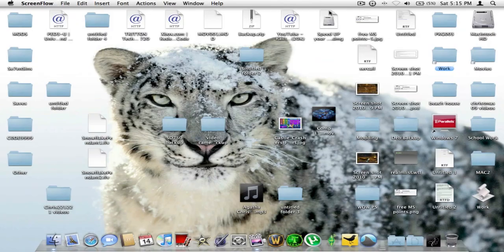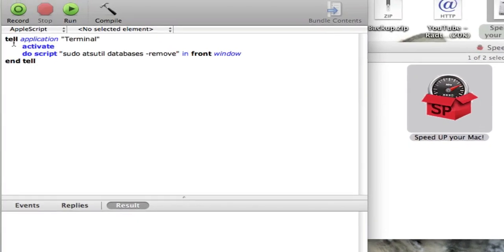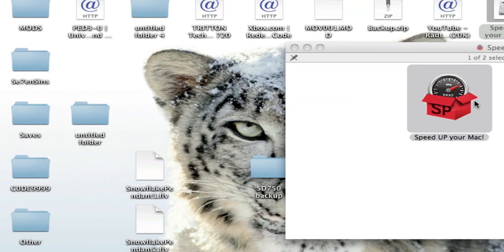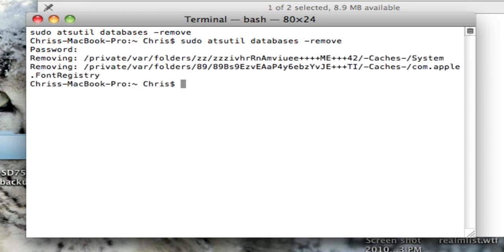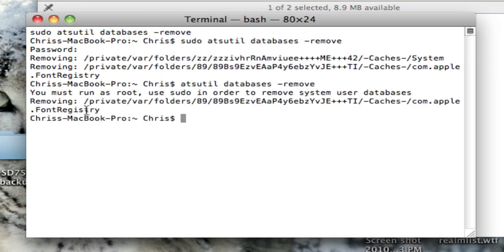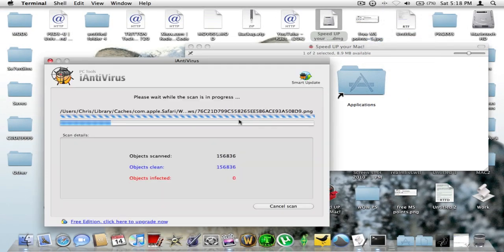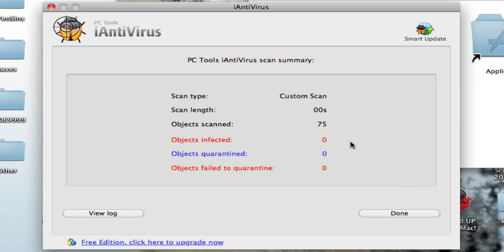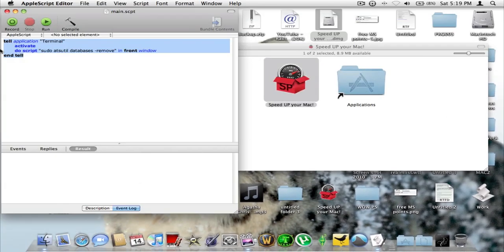How to speed up your Mac! Theres an APP for that!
Speed UP your Mac! Download-

AppleScript code-
tell application "Terminal"
 activate
 do script "sudo atsutil databases -remove" in front window
end tell

Thanks, Any Questions Post them in the Comments
-IPhoneIPodReviewer